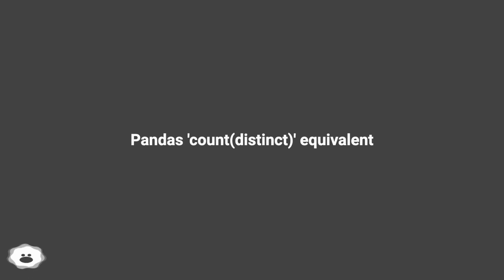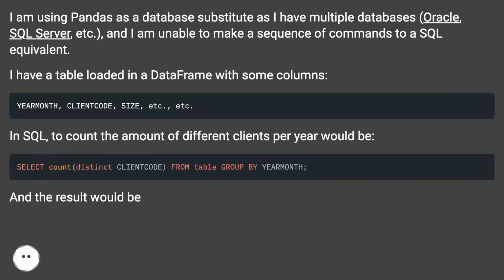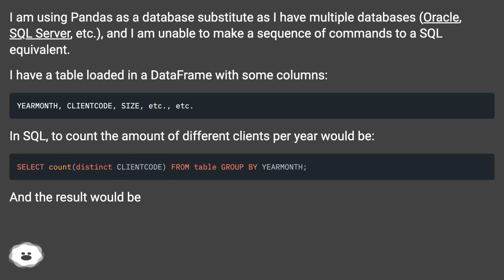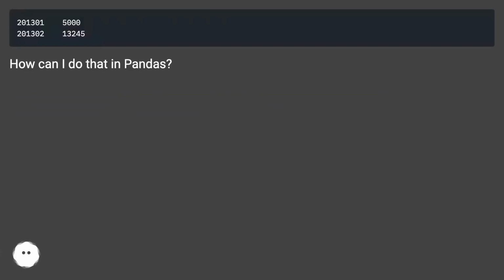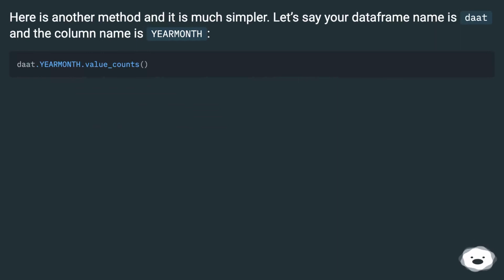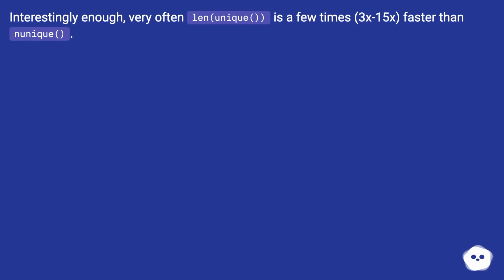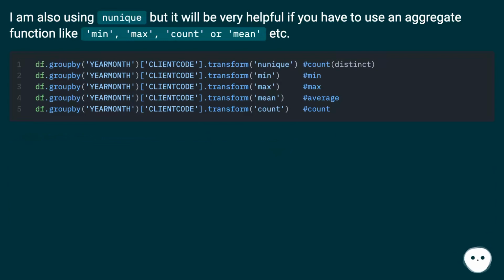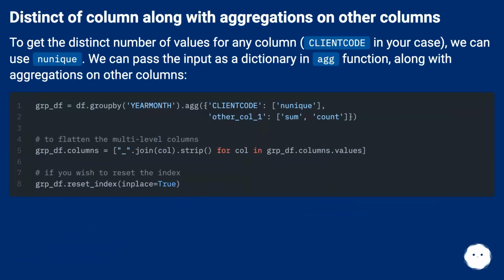Pandas 'count(distinct)' equivalent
Chapters
00:00 Pandas 'Count(Distinct)' Equivalent
00:42 Accepted Answer Score 591
01:08 Answer 2 Score 131
01:26 Answer 3 Score 56
01:42 Answer 4 Score 20
02:07 Answer 5 Score 18
02:37 Thank you